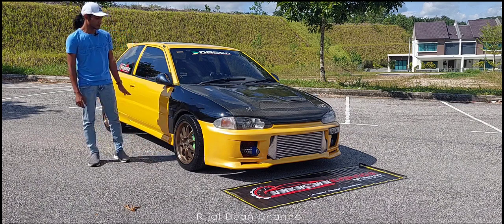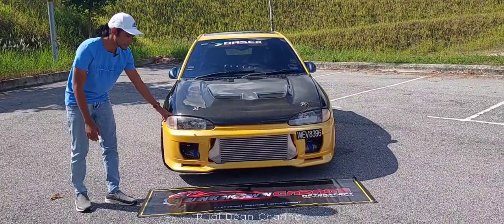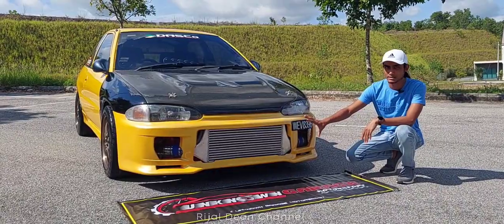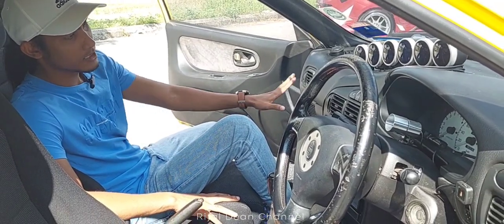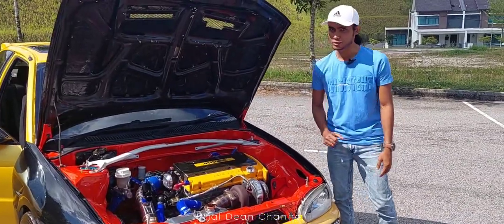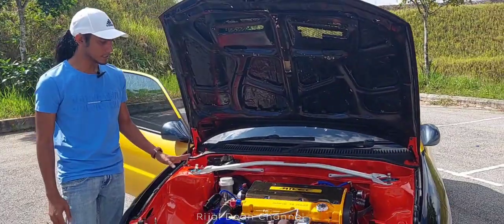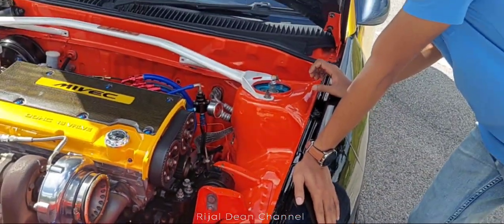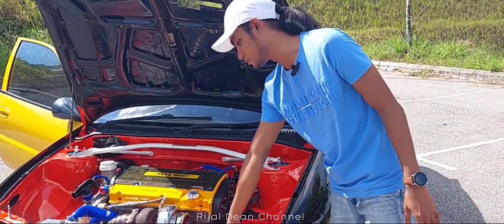BumbleBee Cyborg || mivec turbo !!